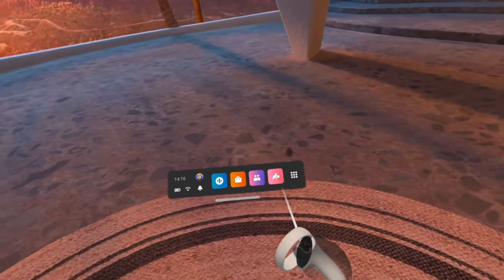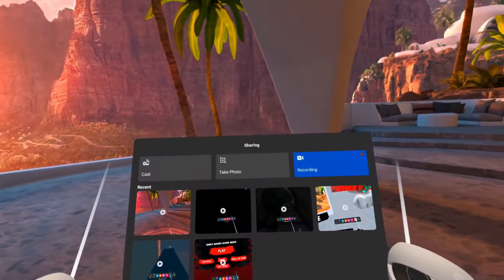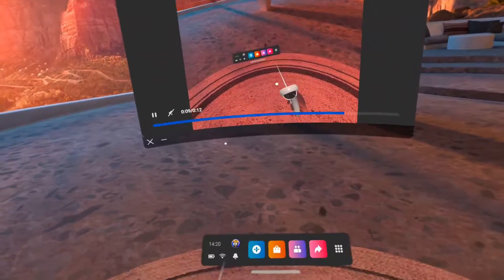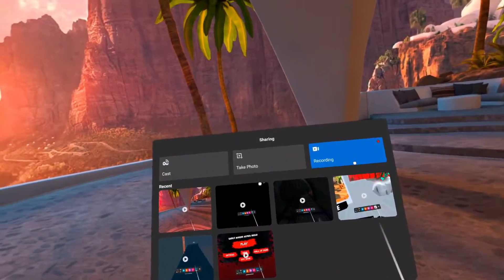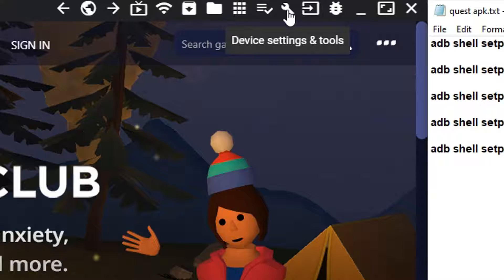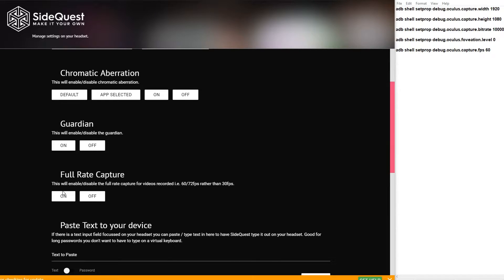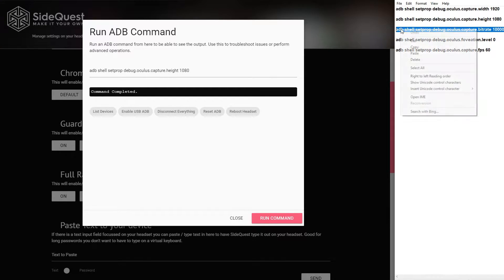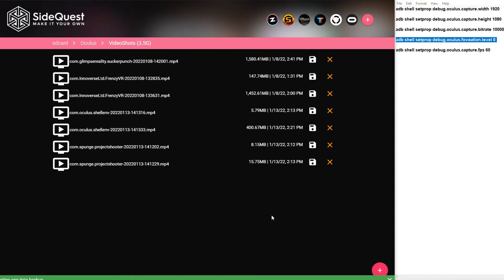How to Record Content on Quest 2 Like A PRO!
In this video i show you how i record the best quality video on the Quest 2. Now you can just hit record on the Quest 2 but it looks kind of bad and its not in 1920 x 1080 with this you will be to.

adb shell setprop debug.oculus.foveation.level 0

Timestamps:
0:00 - Intro
0:32 - What is The Best Way
1:44 - the basic way to record
3:37 - How To Record Your Mic
5:18 - The Best Setting For Quality Recordings
8:55 - outro and final tips

- How to record on Quest 2
- how to record in 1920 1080 on Quest 2
- Quest 2
- Meta Quest 2
- adb Commands